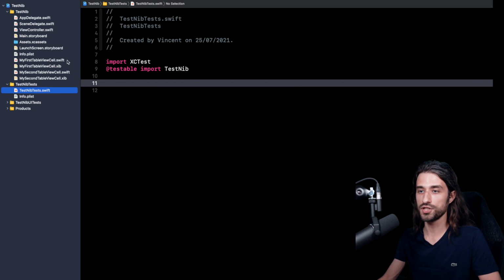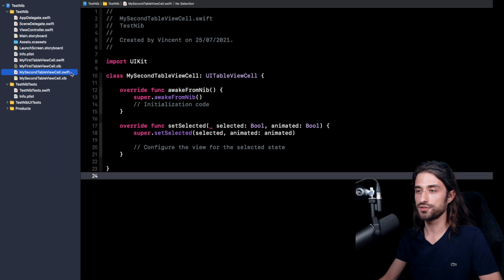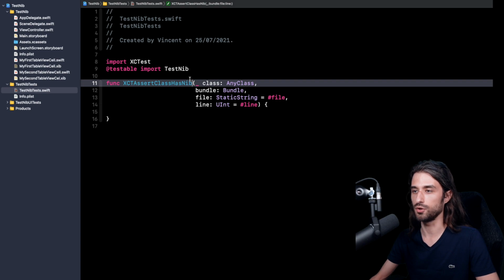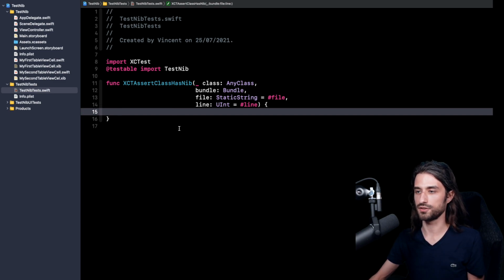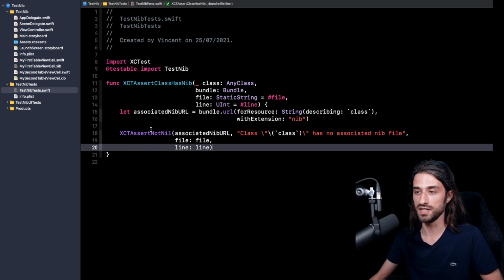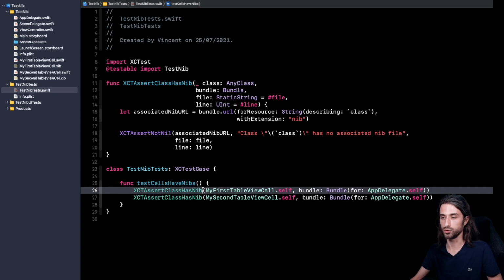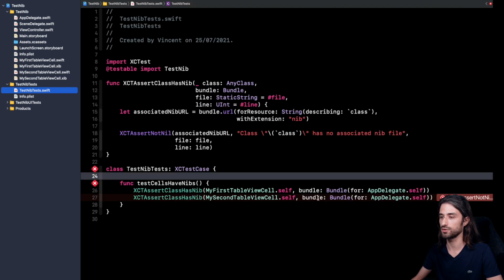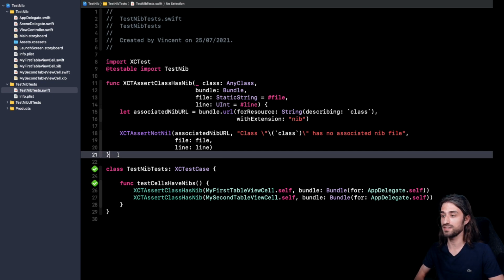If you use a lot of Xibs, this tip is for you!